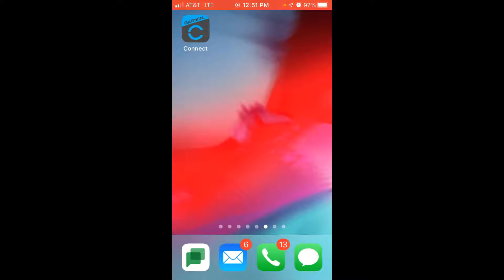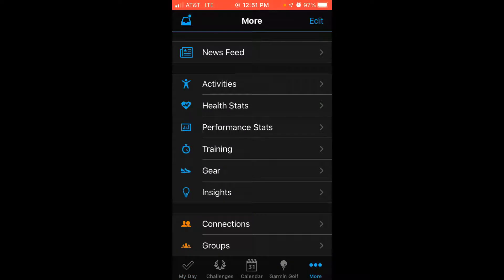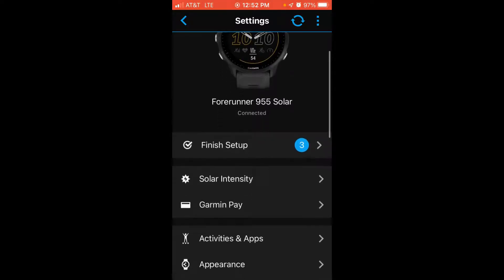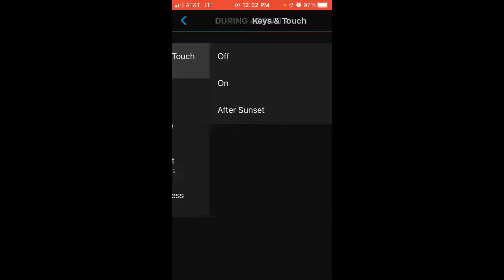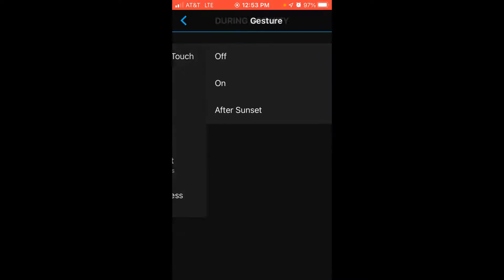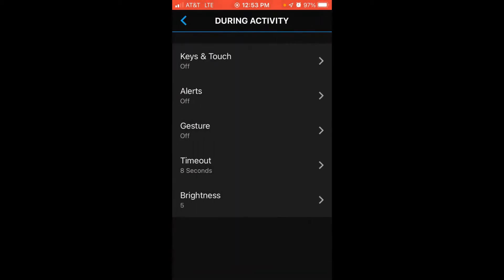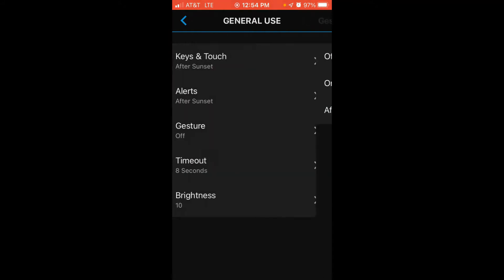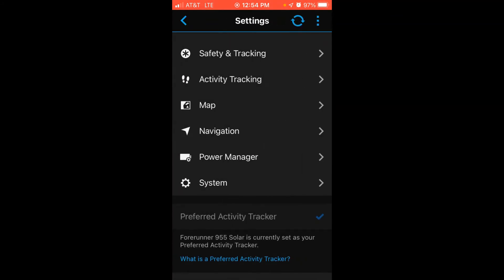Garmin Connect - Adjust Backlight Settings (for Garmin Forerunner 955)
In this video I show you how to adjust your backlight settings on your Garmin Forerunner 955 watch using your Garmin Connect app on your cell phone. This video should work for you whether you have the solar or non solar model.  More details about this watch can be found at the following Amazon or by visiting @Garmin